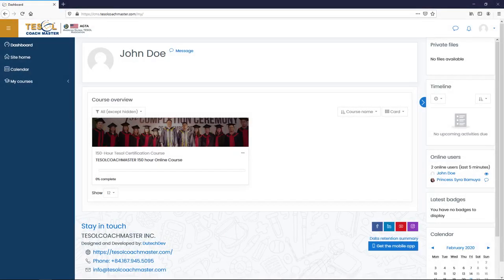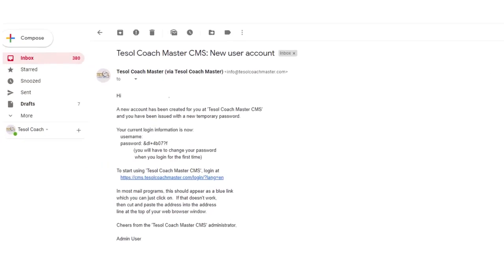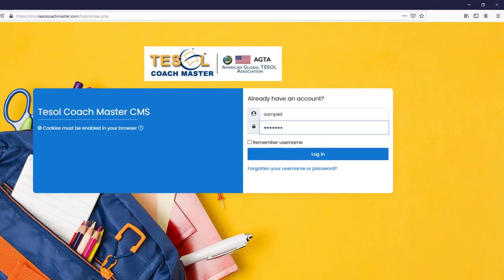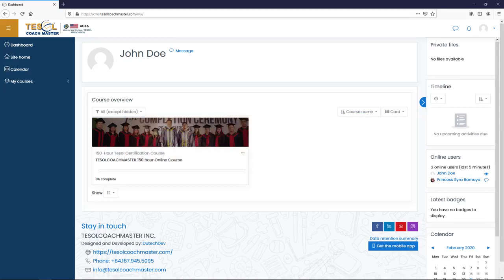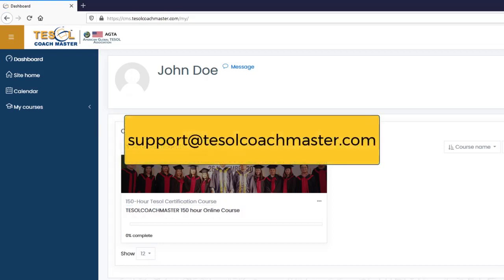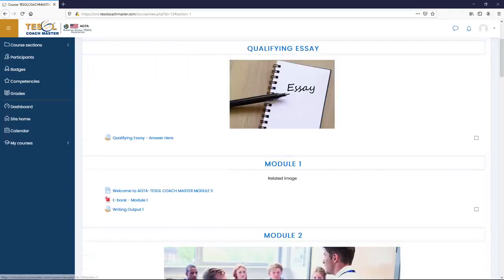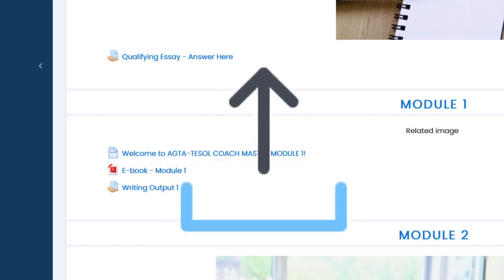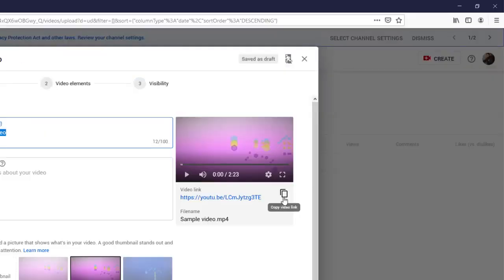TESOL COACH MASTER - CMS GUIDE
This is our simple, step by step CMS GUIDE